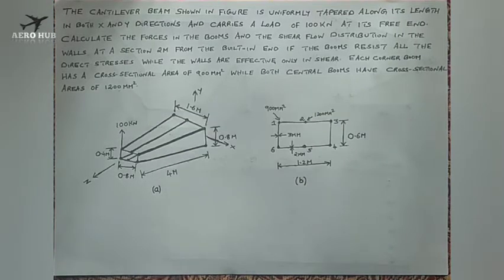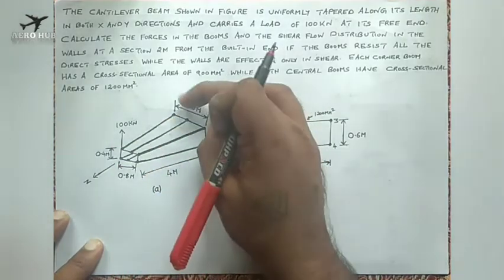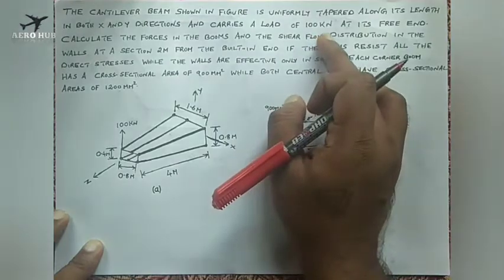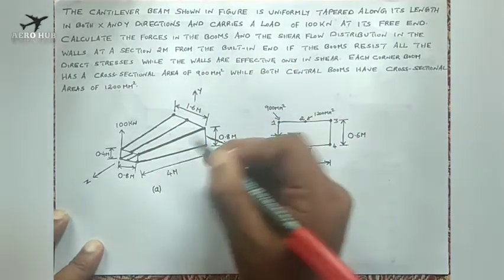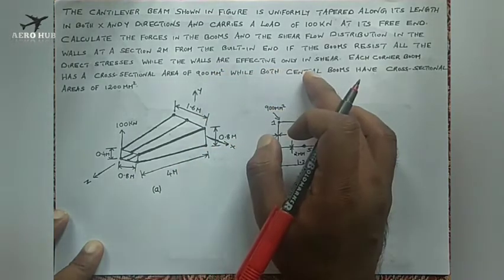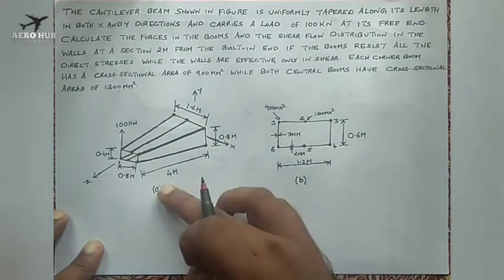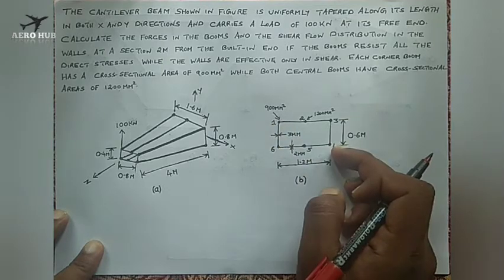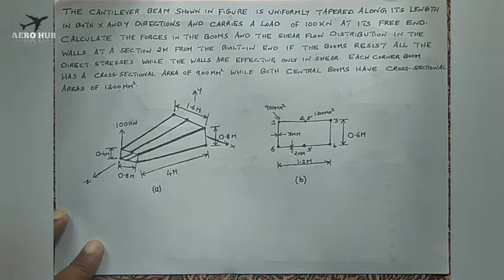Tapered Wing Design||Shear flow in Tapered Wing#Aircraft Structures Shear flow#Bending stress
Unlock the gift of the day 😊👇🏻
How to Estimate the Axial load in the Booms and Shear flow distribution in the walls of a tapered Wing?
¶¶ Tapered Wing has been a critical find in the aerospace industry as it will produce efficient lift comparing to other types of wing design. The estimation of axial loads and direct stress in this types of wing is very difficult. The Idealization concept has made the estimation of axial load and direct stress easier. The estimation of axial load and shear flow distribution of a section of tapered Wing or tapered beam is explained in this video¶¶
The details of the video is as follows
03:28 - Estimation of Shear force and moment
04:50 - Estimation of moment of inertia
05:58 - Bending stress estimation
08:00 - Axial load along Z- direction
11:00 - Slope along Y- direction
13:12 - Slope along X-direction
15:56 - Estimation of axial load in Y-direction
17:40 - Estimation of axial load in X-direction
19:42 - Resultant Axial loads in Booms
22:45 - Basic Shear flow calculations
28:55 - Shear flow qs, o
33:04 - Final shear flow calculations
34:19 - Final shear flow diagram
Aircraft Structures#Shear flow # Torsion